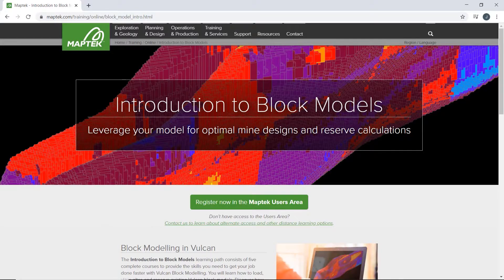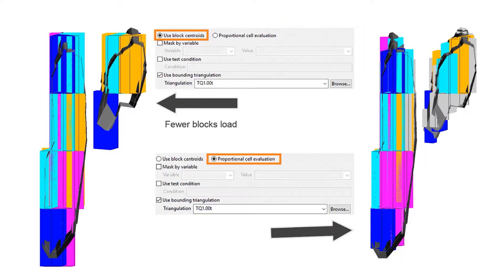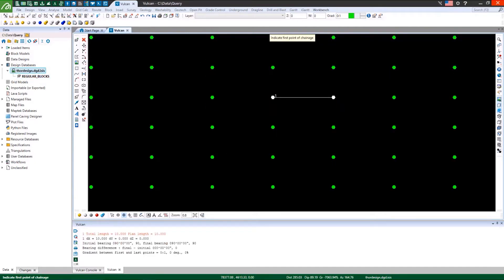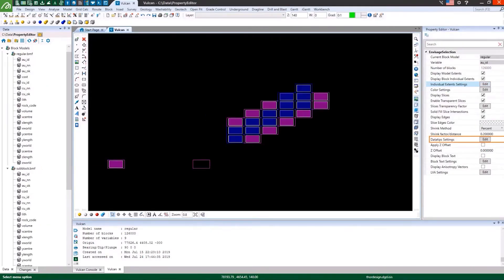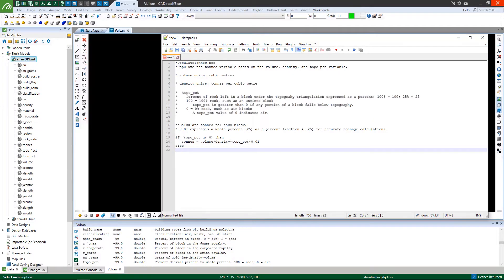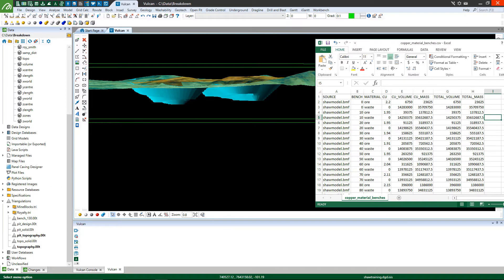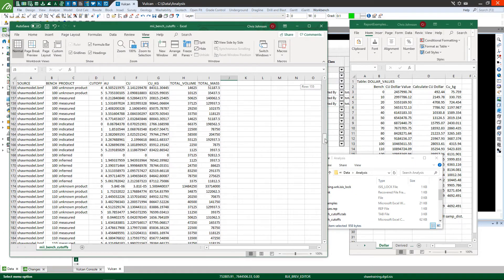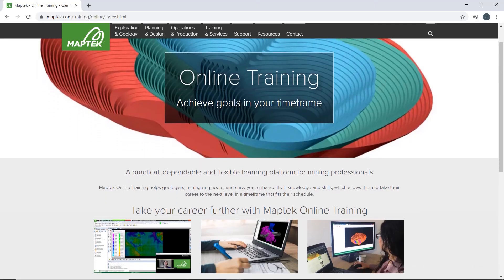Learn about the Introduction to Block Models online training path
Discover how to leverage your model to enhance mine design and obtain reserve calculations with the Introduction to Block Models learning pathway. Complete five Vulcan online training courses in one – covering block model essentials, import and export, viewing, modification and reserving.